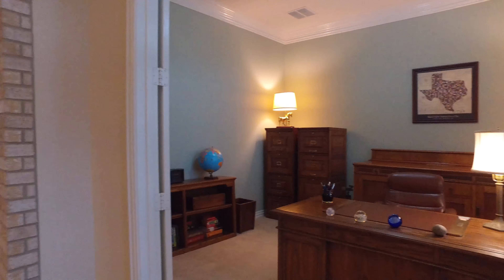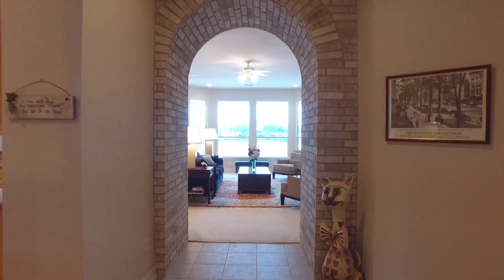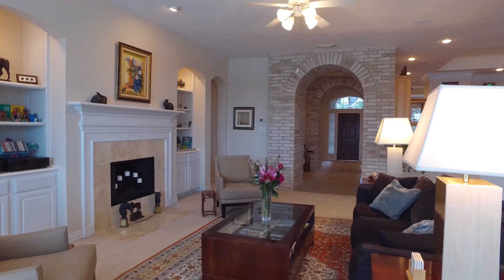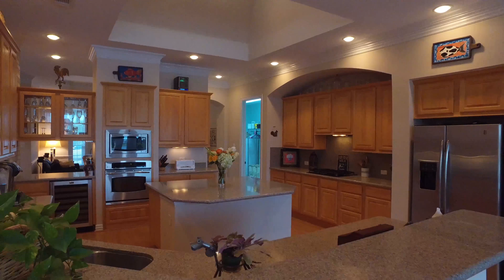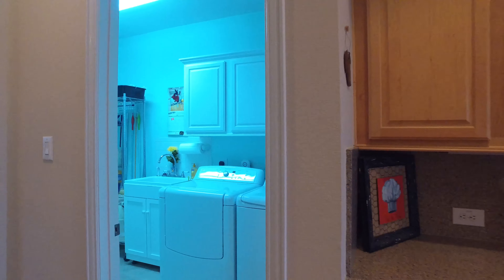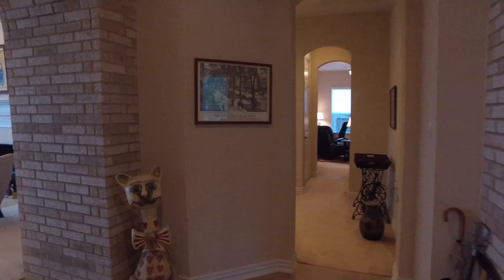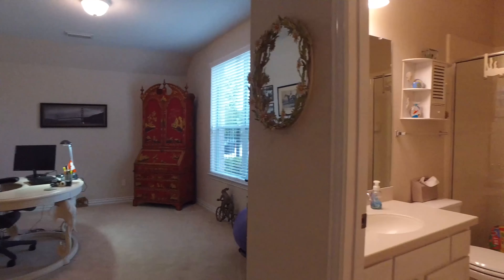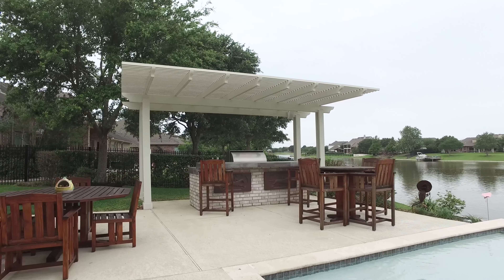1918 Lake Fountain Drive, Katy, TX, 77494 with Voice Over